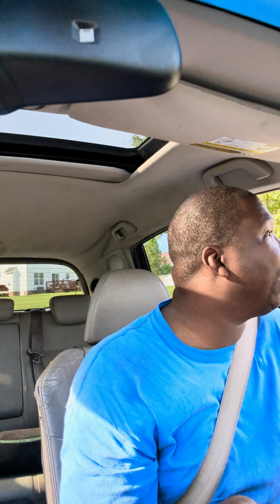YAY!!! Blow Off Valve Noises!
Haven't upload in a while. Figured Id do some ChooChoo noises for y'all...
Mods:
Engine/Exhaust
J35 TB w/ P2R Map to Vac adapter
P2R Thermal TB gasket
Ported IM
Hondata Thermal IM gasket
Custom CAI w/ big filter
XSPower BOV
Magnaflow DP
2nd Cat Delete
Resonator Delete
Thrush Muffler w/ UPower 4" tips
Hayden External Trans Cooler
Hondata Flashpro 800cc Map 18psi
Deatschwerks 750cc injectors
Deatschwerks DW65c fuel pump
Suspension/Wheels
BC Racing BR Coilovers
20mm Spacers(Front)
25mm Spacers(Rear)
Progress 22mm RSB
Aodhan DS01 18x8.5 +35mm
Future Mods:
Street Speed Unlimited FMIC kit
3" Electric Exhaust Cutout
Full 93 Tune